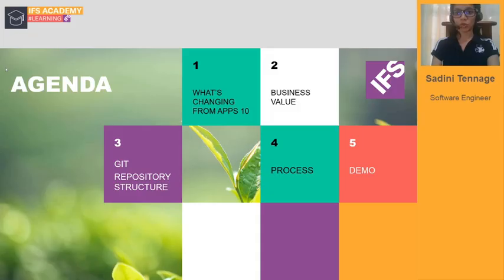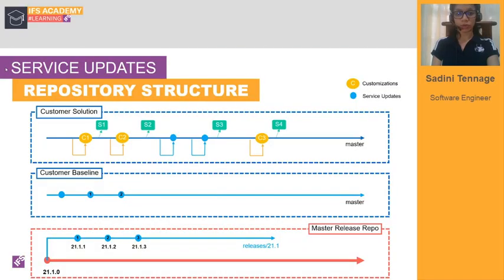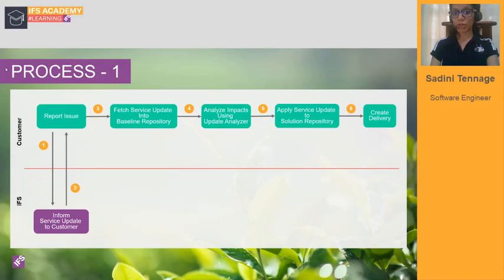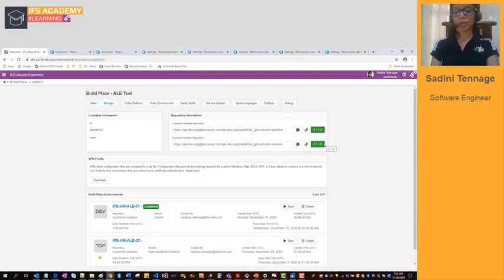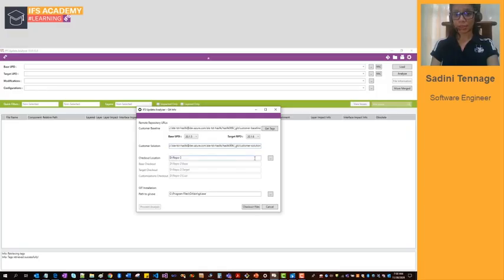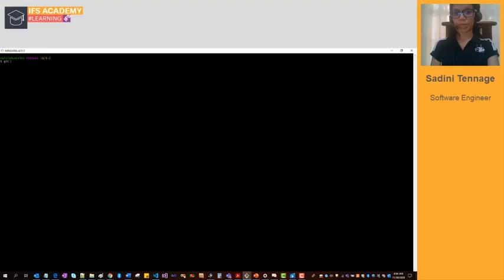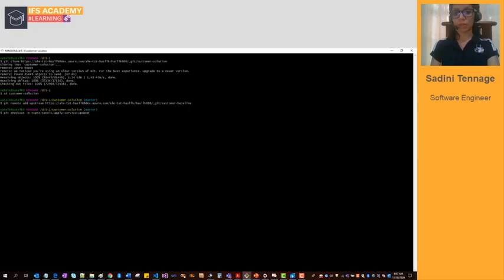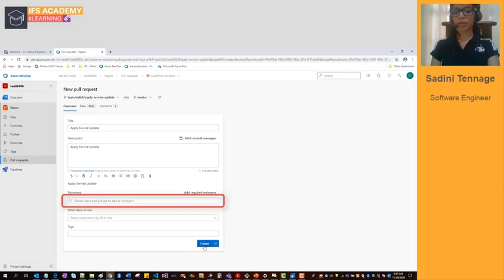4 Applying Service Updates